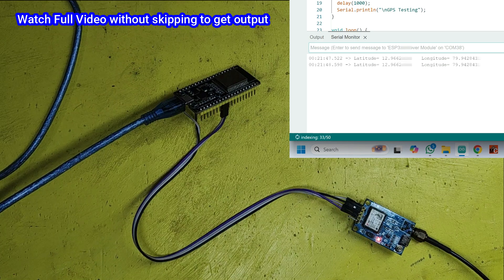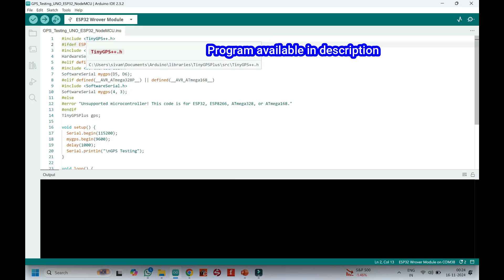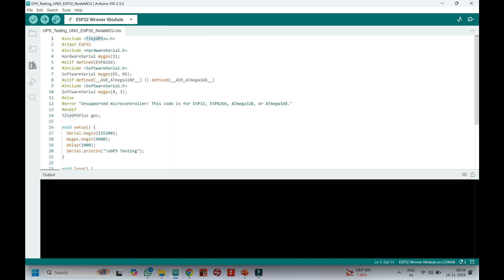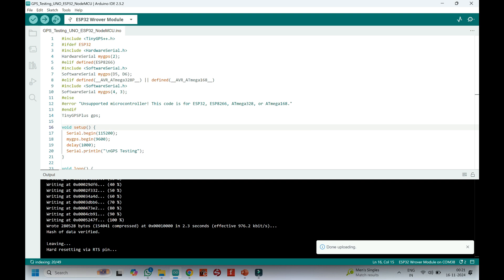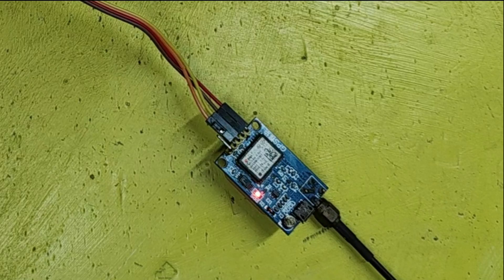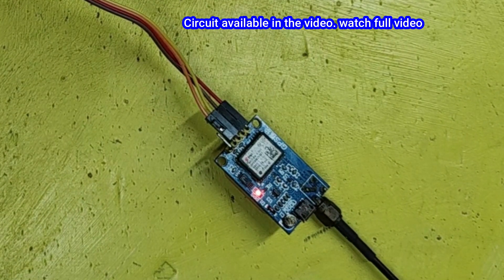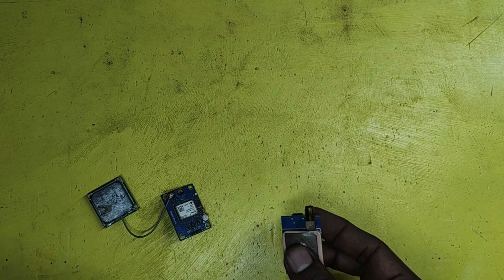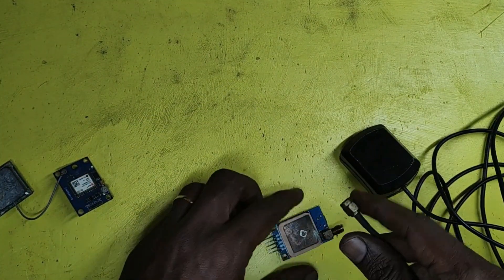esp32 with neo6m || gps tracker using esp32 || neo 6m gps module with esp32